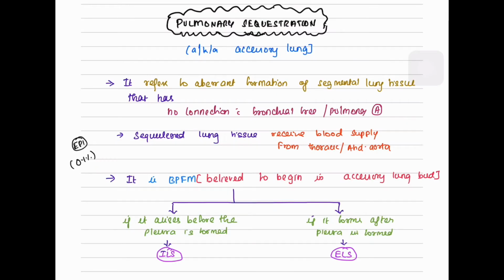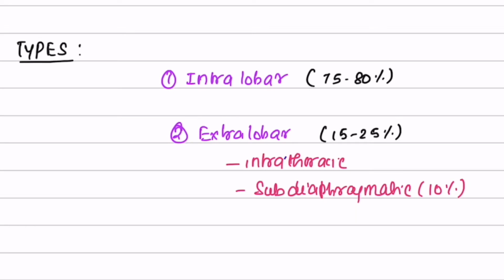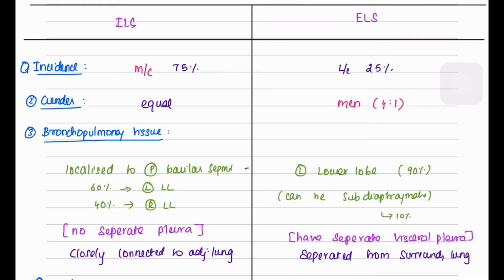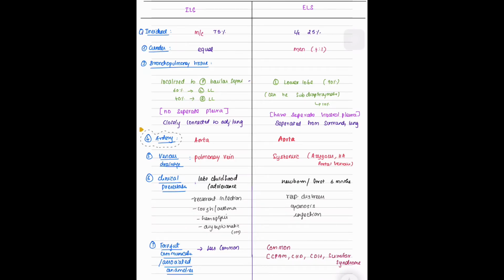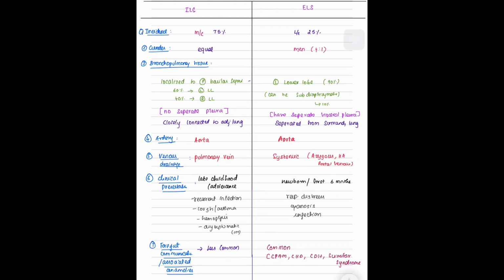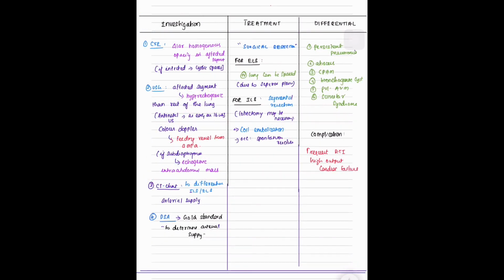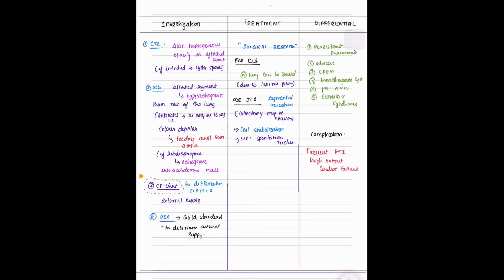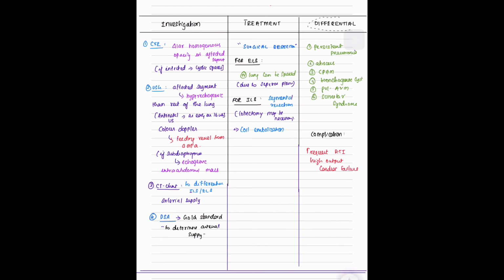Pulmonary sequestration notes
Lung sequestration bronchopulmonary sequestration # BPFM # types of sequestration # intralobar and extralobar sequestration